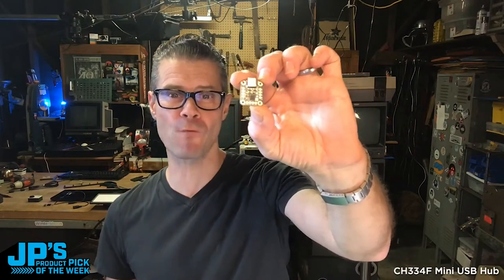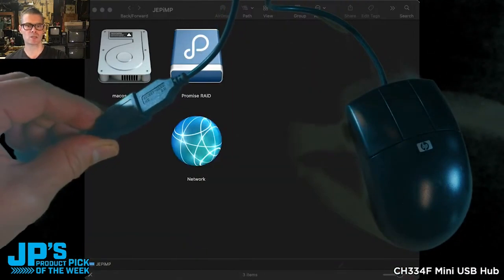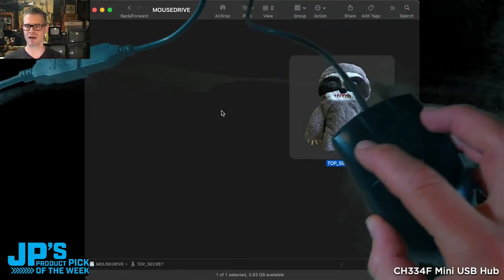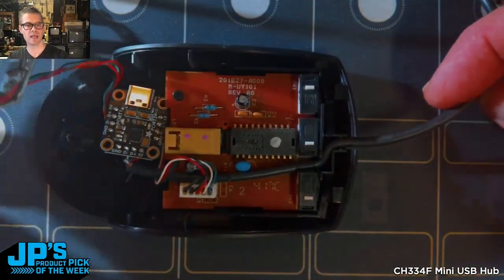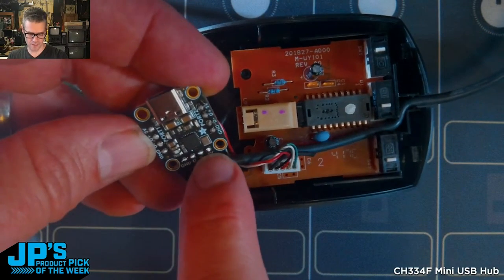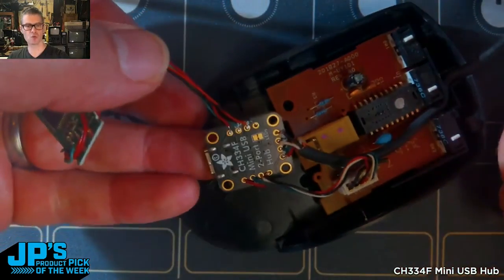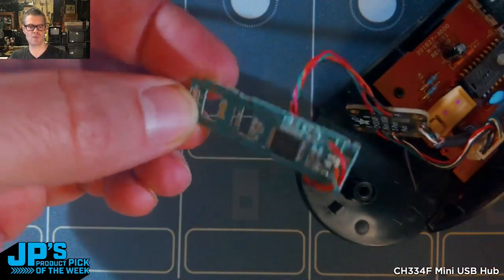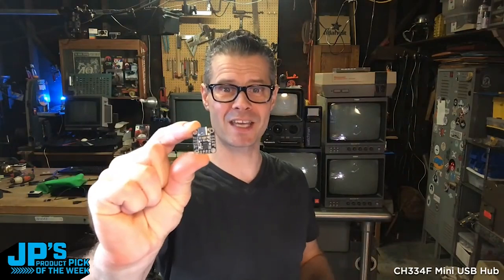JP’s Product Pick of the Week 9/10/24 CH334F Mini 2-Port USB Hub RECAP